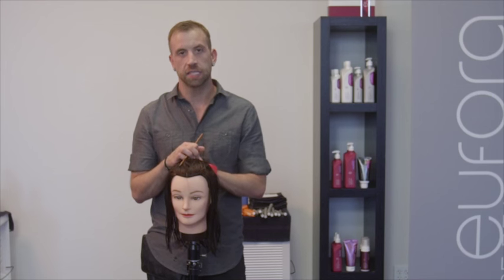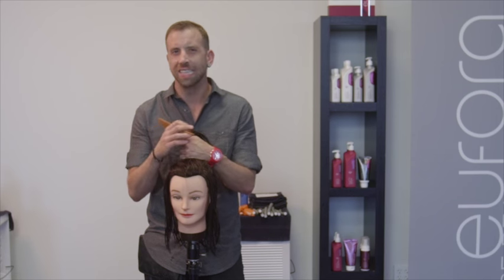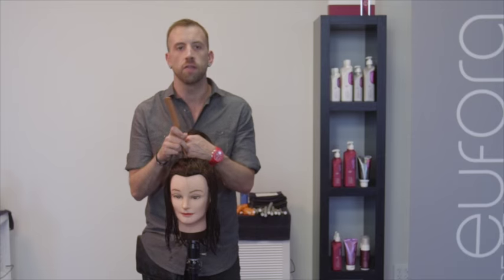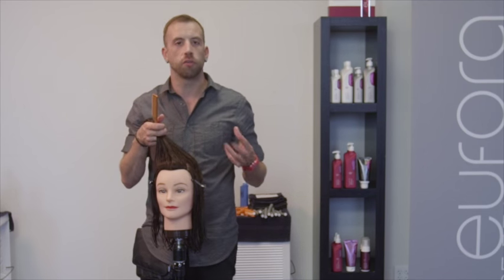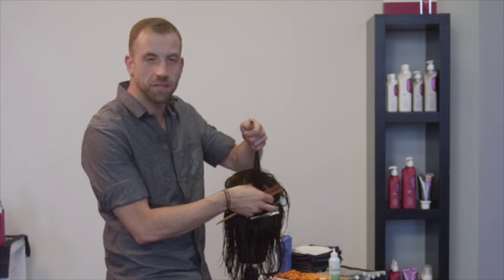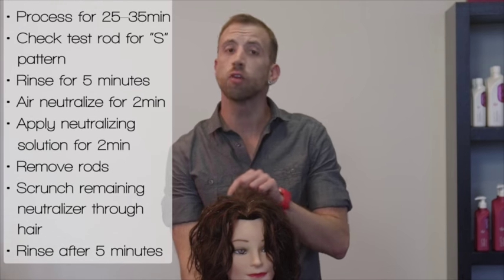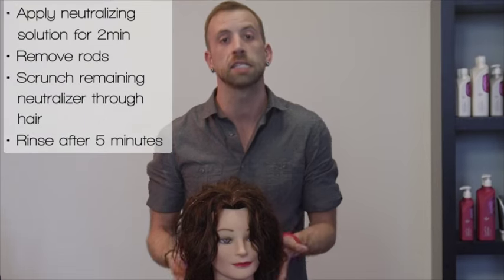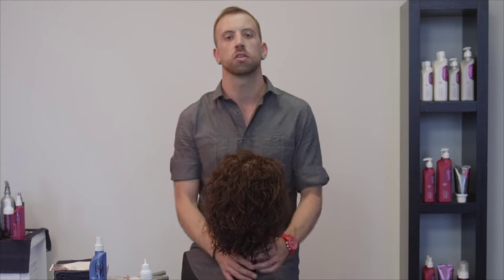Flash Wave Perm Education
Eufora Flash Wave